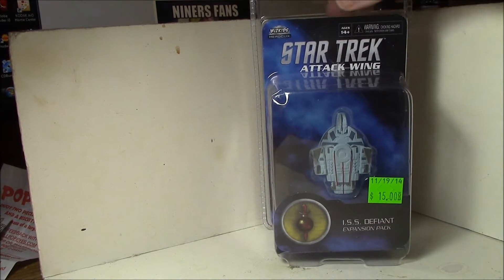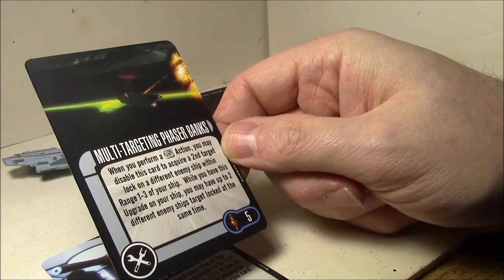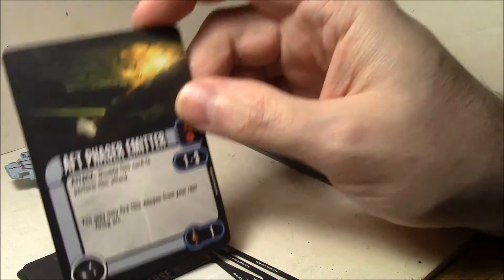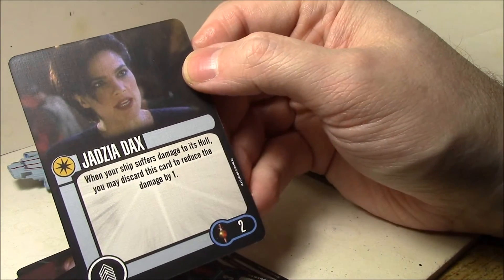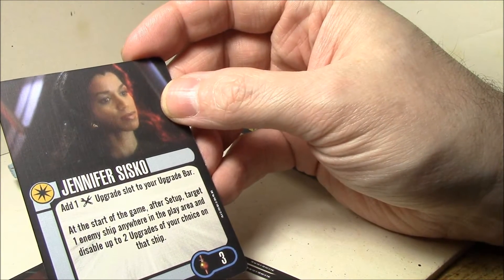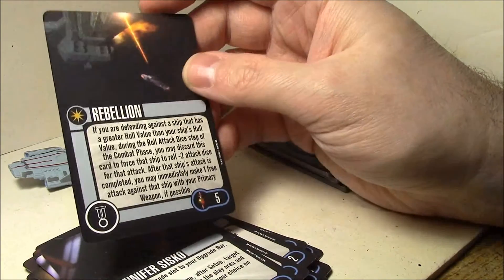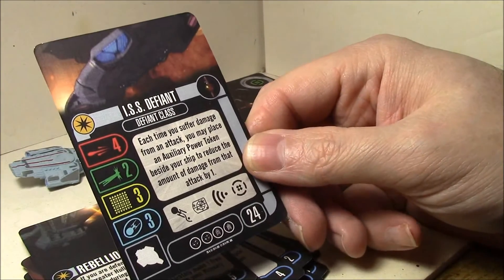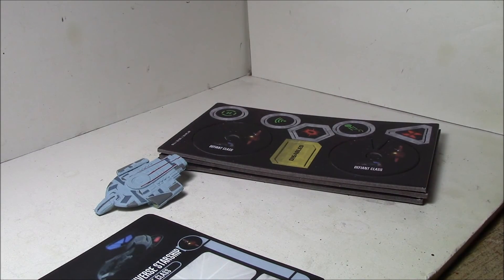vlog #728 - Star Trek Attack Wing unboxing: I.S.S. Defiant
The Mirror Universe faction grows!